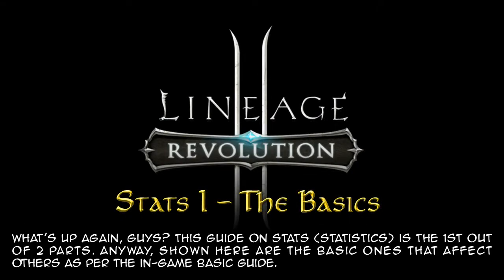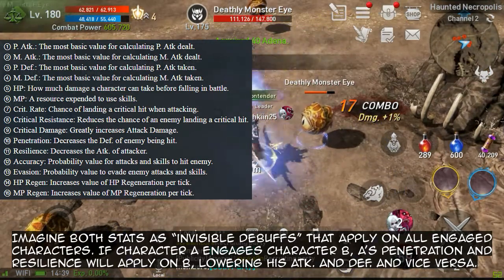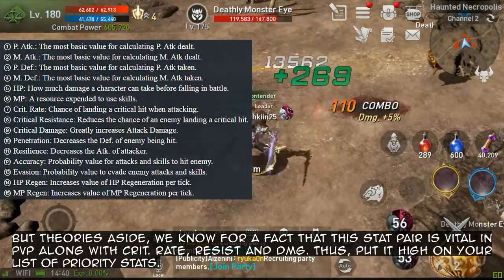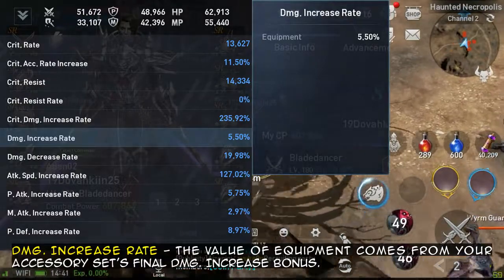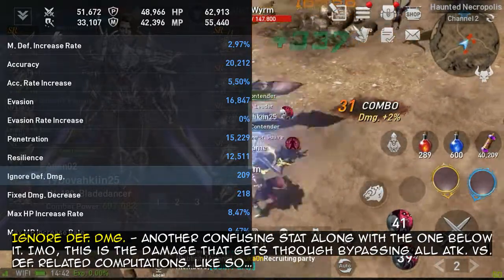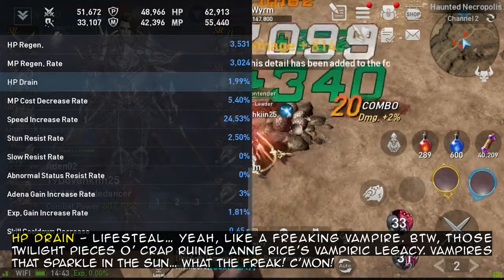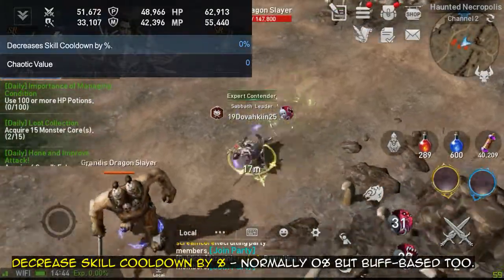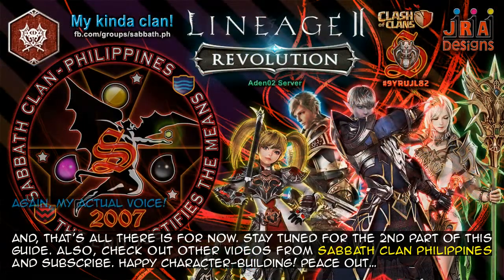L2R: Stats 1 – The Basics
Stats declassified, Part 1.
**Google Text-to-Speech (UK English Male)